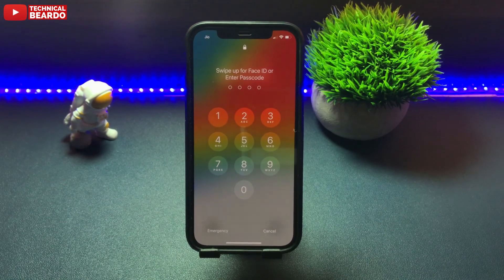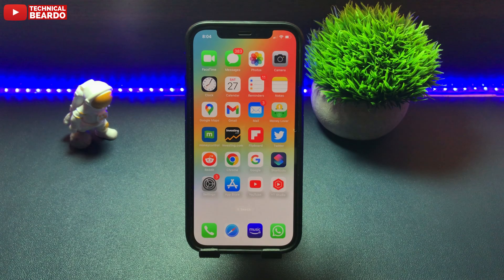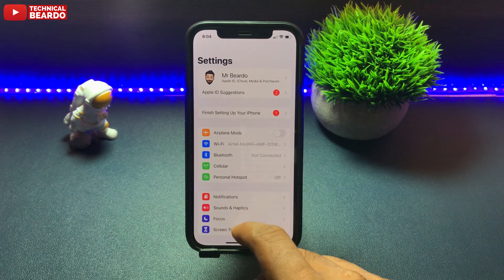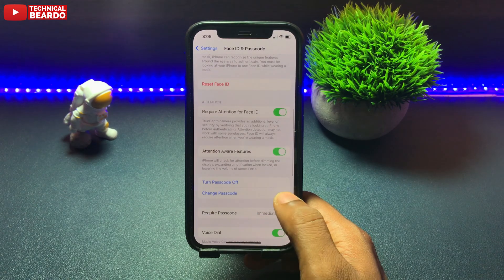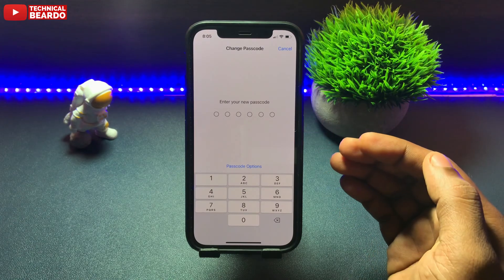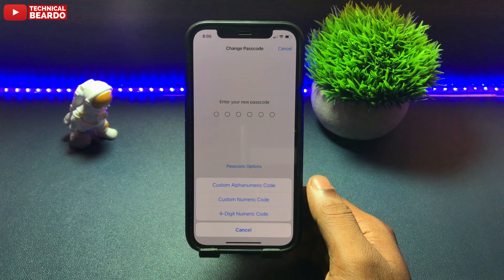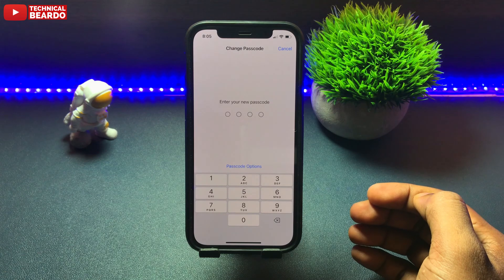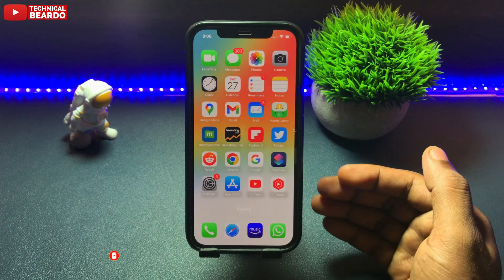How to Set 4 Digit Passcode on iPhone I Change iPhone Passcode from 6 Digits to 4 Digit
How to change iPhone passcode from 6 digits to 4 digits. How to set 4 Digit passcode on iPhone. How to set 6 digit iPhone passcode. how to change 4 digit passcode to 6 digits on iPhone.
In this video, I have demonstrated how you can set different passcode for iPhone. How to change iPhone passcode pattern.